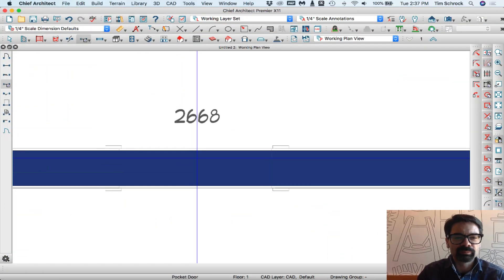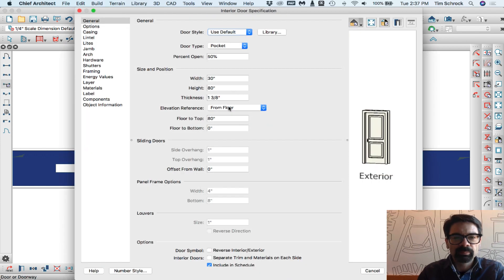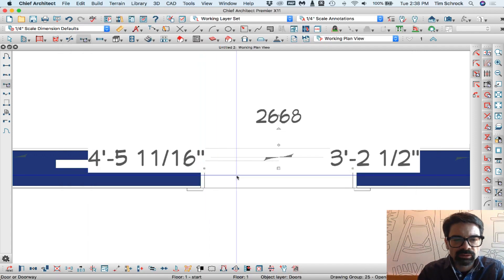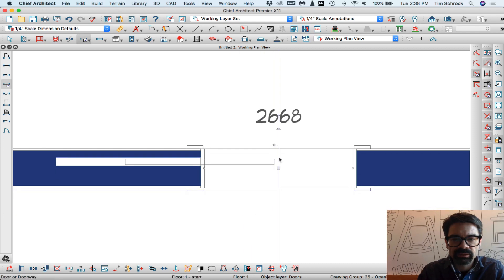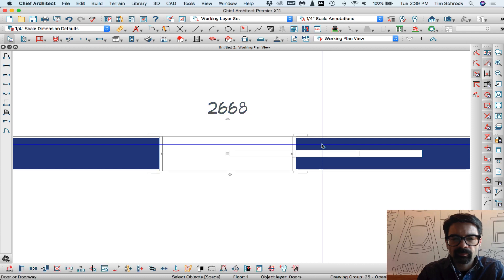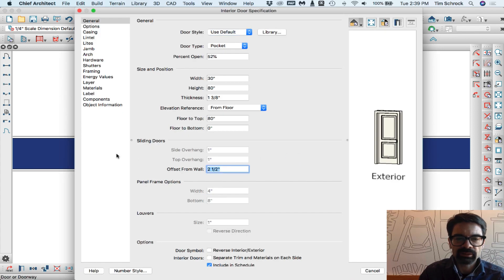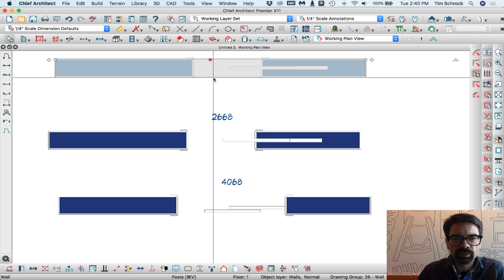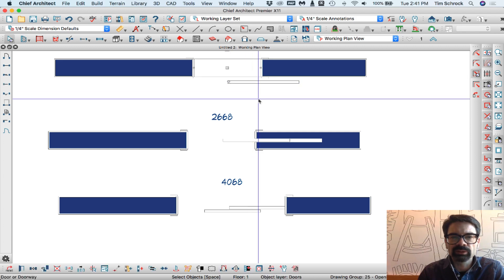Bonus: X11 Pocket Door Options | Chief Architect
Working on a plan here and I was excited to see the new Sliding Door Options in X11 Beta that Chief Architect. So, I thought I'd share this unboxing bonus video with you. Today is all about sliding door options which allows us to place where sliders, pocket doors, and barn doors are in relation to the wall itself. Check this out!